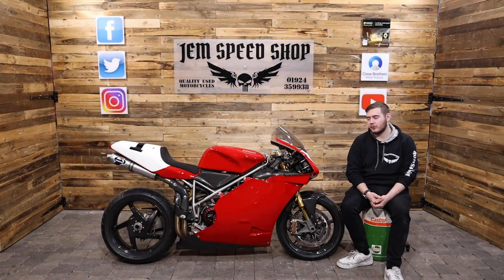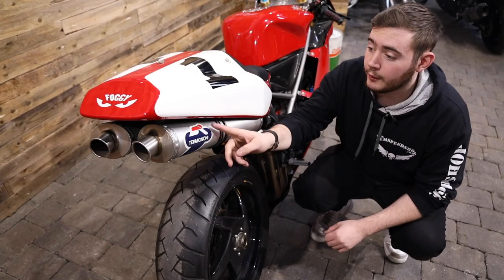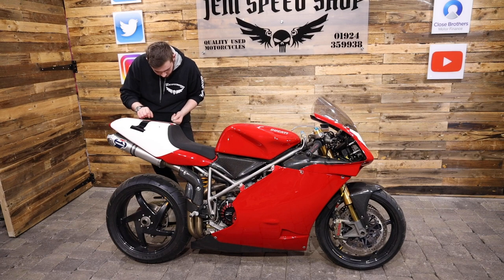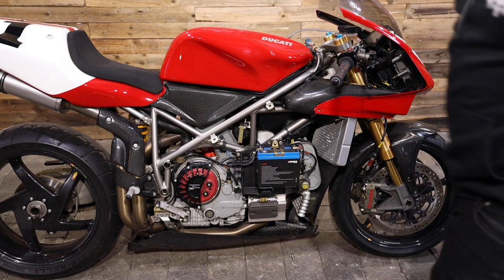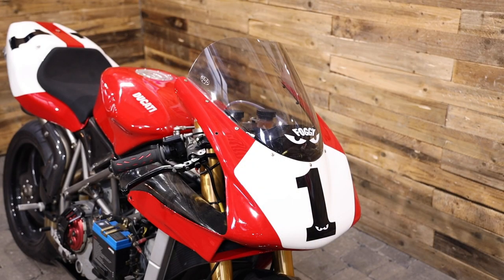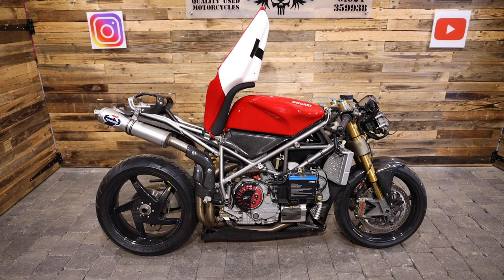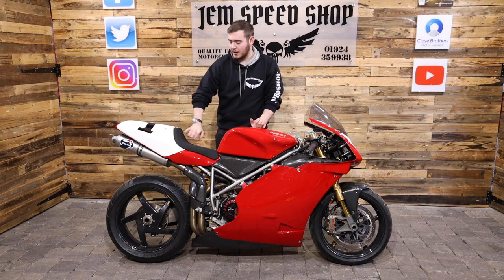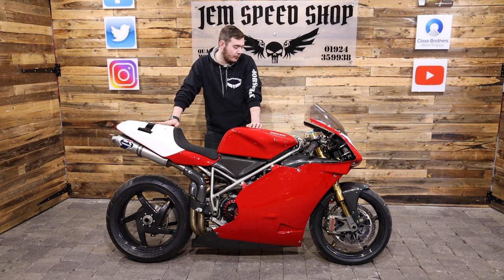EPISODE 5 - a deeper look into our crazy Ducati 748-RS EVO CORSE RACE BIKE!! | Jem Speed Vlog